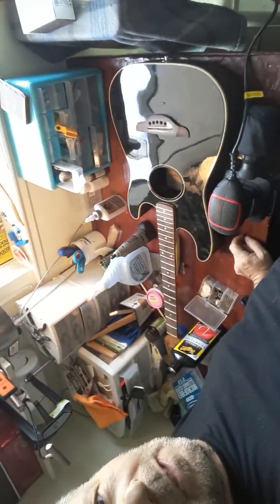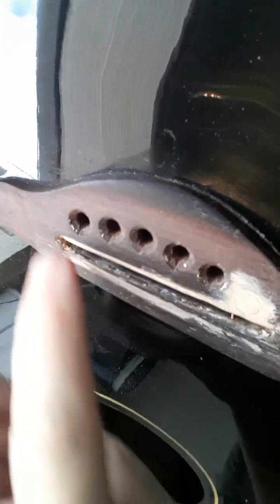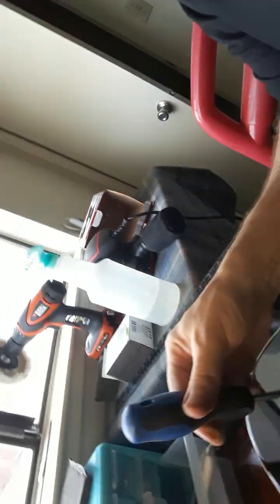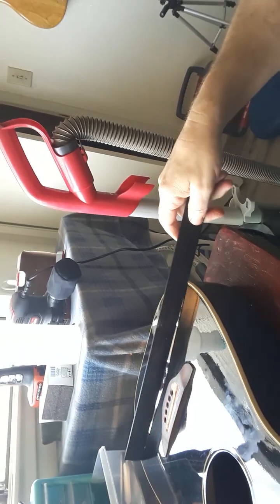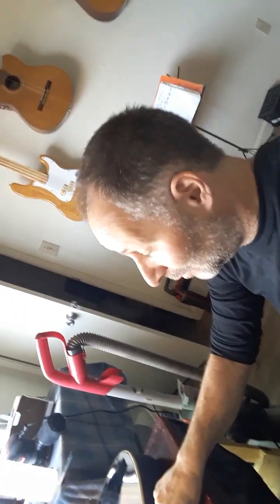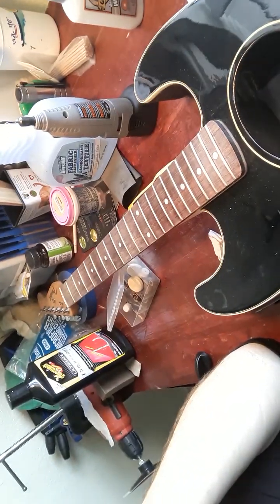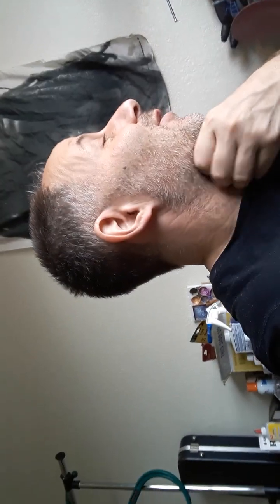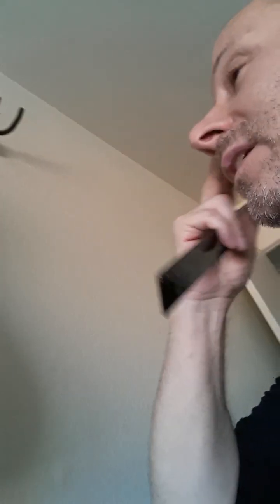saving my acoustastrat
about 25 years ago I bought this Chinese made, hybrid acoustic electric. great for rhythm and lead too. comfy n good past12 w cutaway. great practice guitar and plug straight into pa clean  or a bit of overdrive. it got the belly bulge -which is now fixed but i had to reslot the saddle and  compensate the new bone nut upgrade. must fix the intonation. it's been many hours and its gonna take more time to get her running. but worth it. this is an update on progress. more to come.